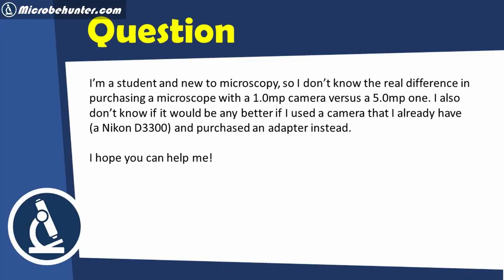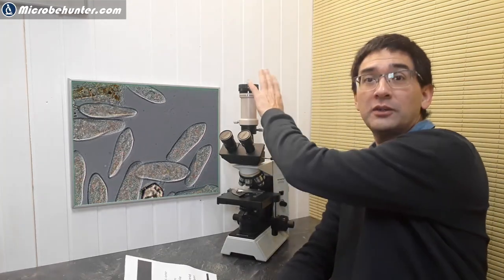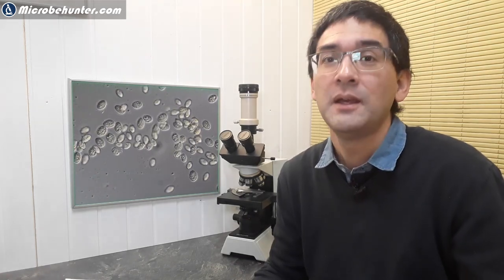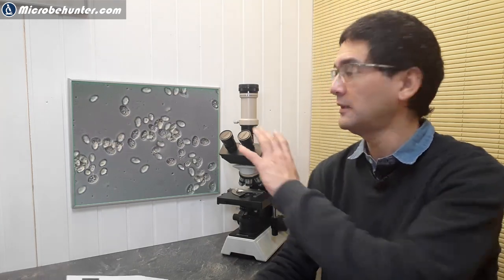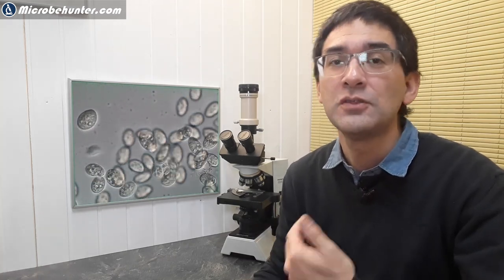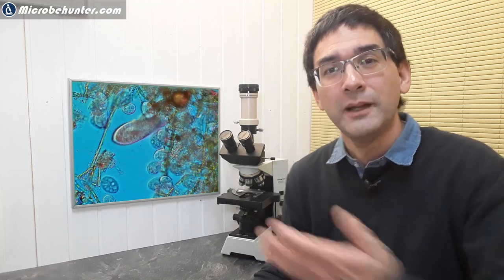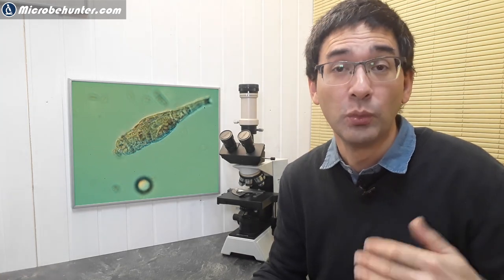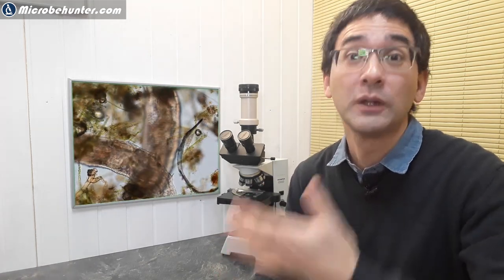🔬 How many megapixels does a microscope camera need?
1MP or 5MP or DSLR? What's the best solution to take pictures with a microscope?